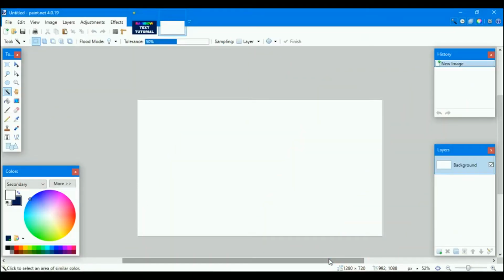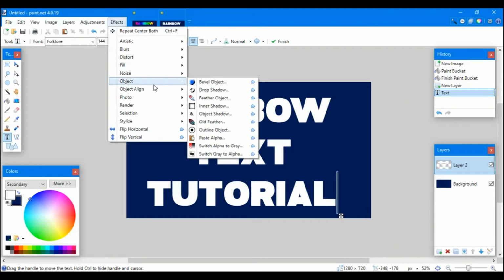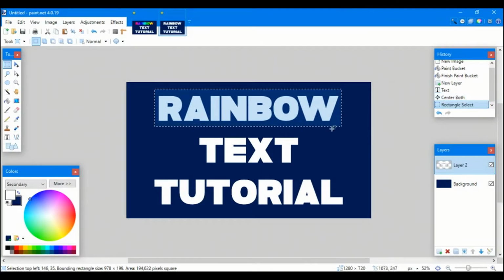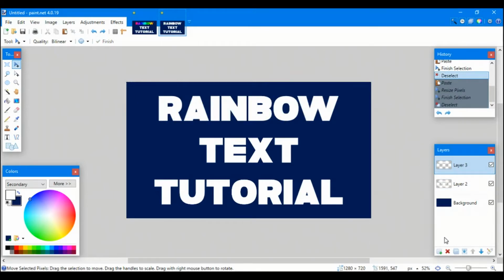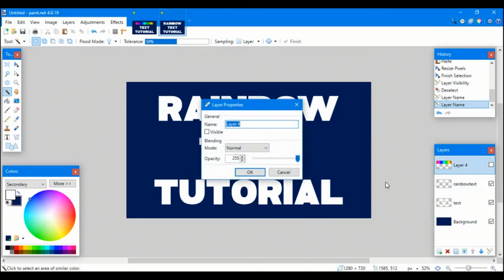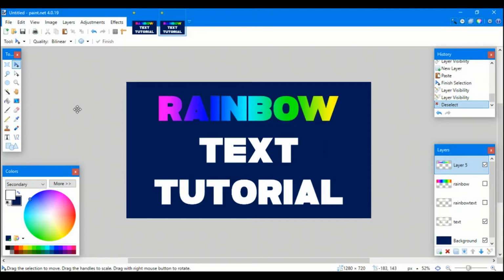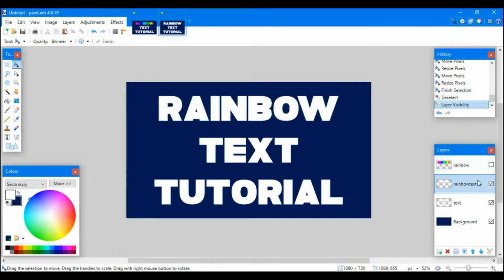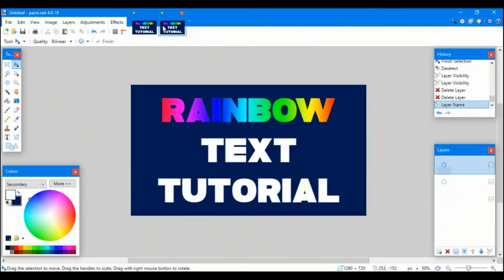RAINBOW TEXT TUTORIAL FOR PAINT.NET 2018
this is a RAINBOW TEXT TUTORIAL FOR PAINT.NET 2018